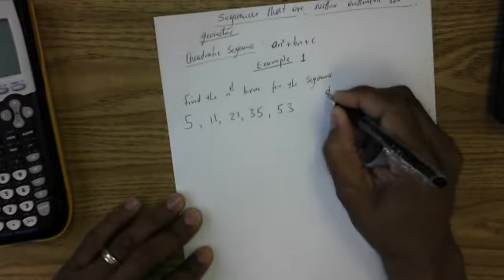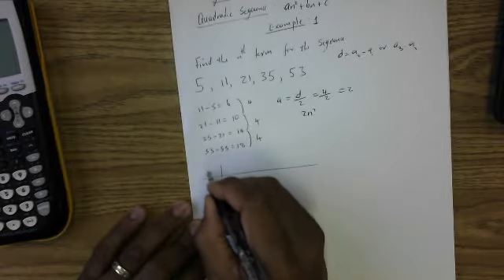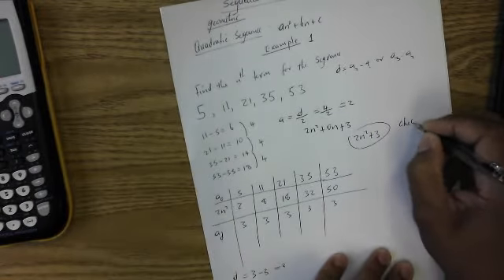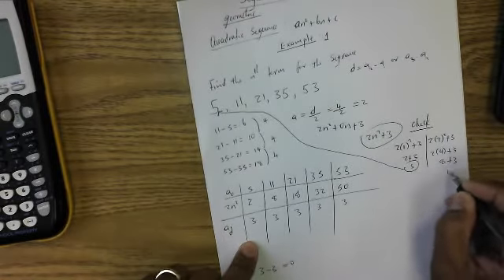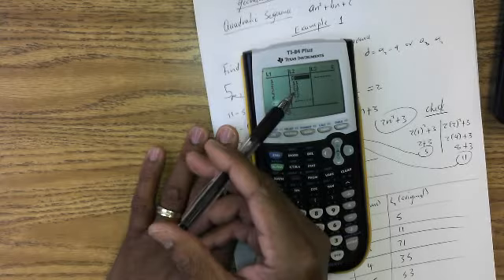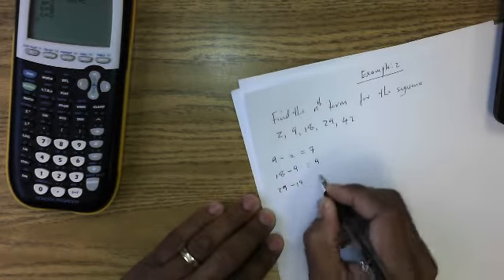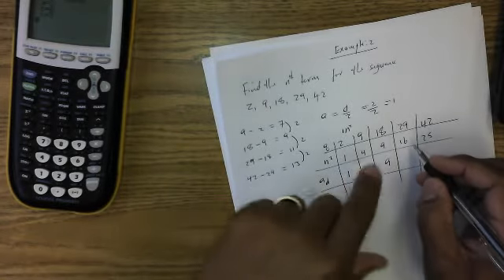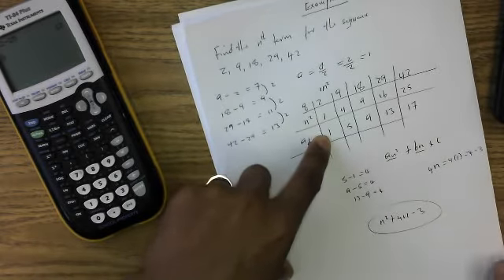Quadratic Sequences (Not arithmetic nor geometric)